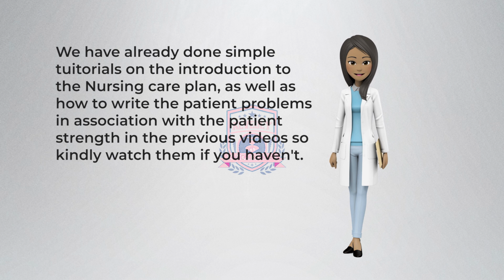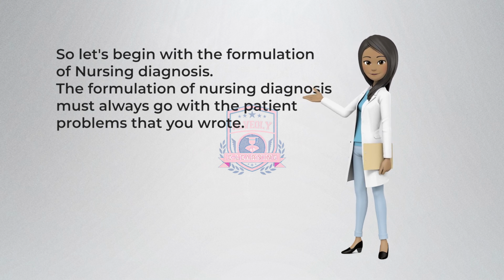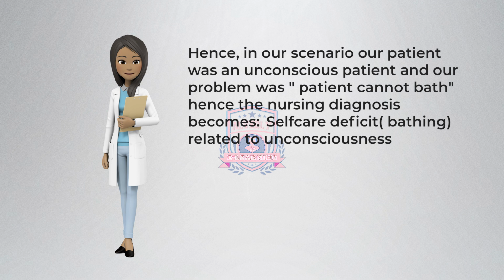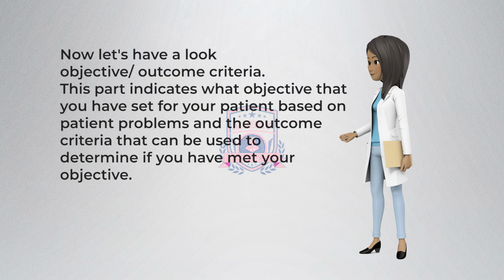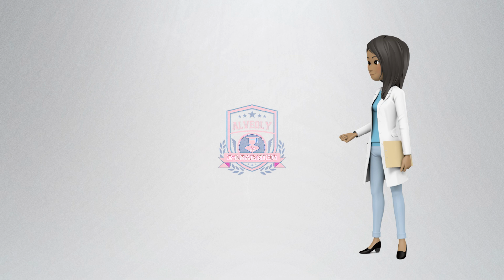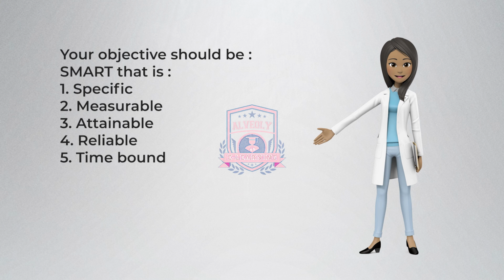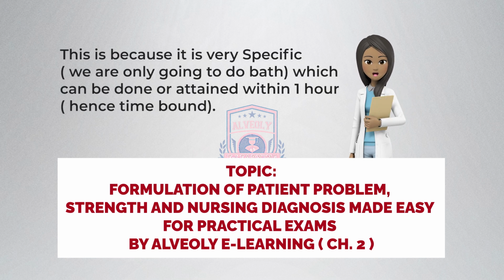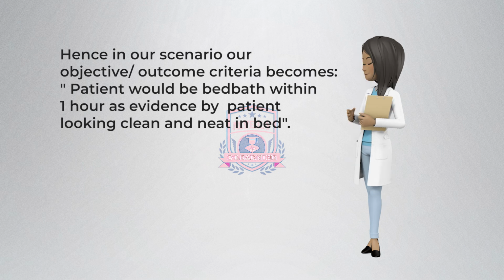( CH2 )Formulation of Patient problem, strength and nursing diagnosis made easy for Practical Exams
Formulation of Patient problem, strength and nursing diagnosis made easy for Practical Exams by Alveoly E-learning ( CH2)